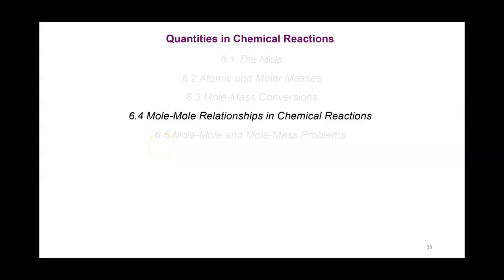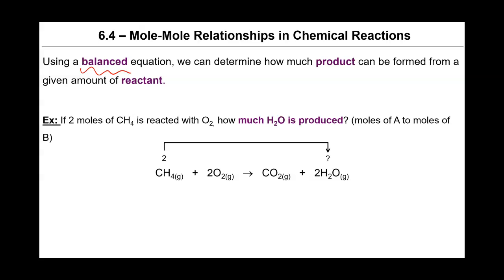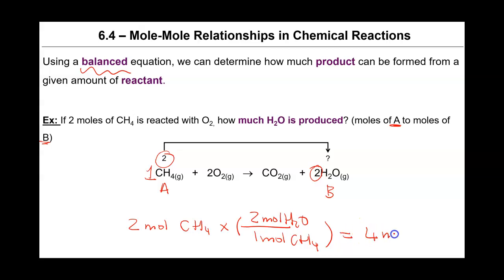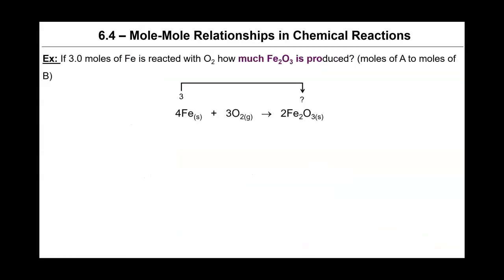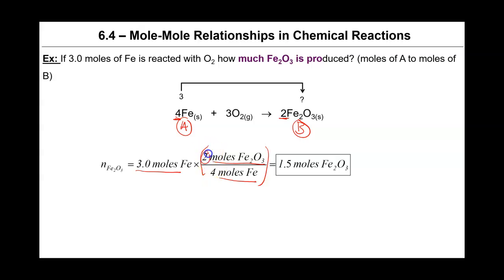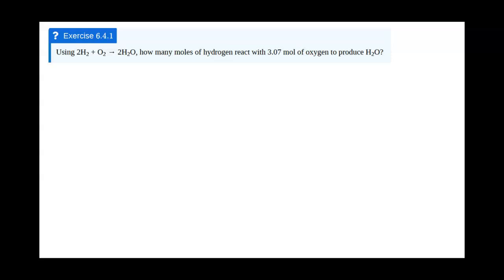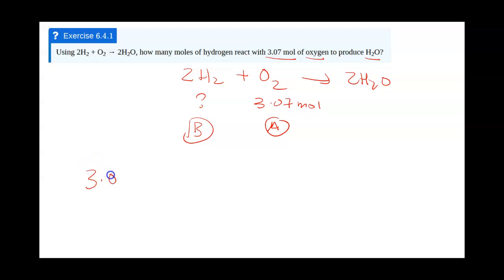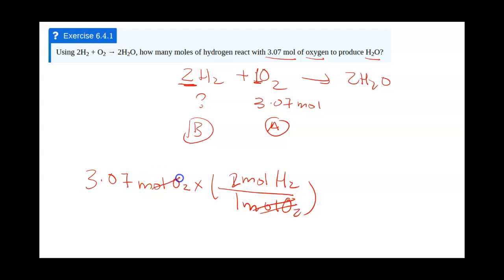Chem 121 Section 6.4